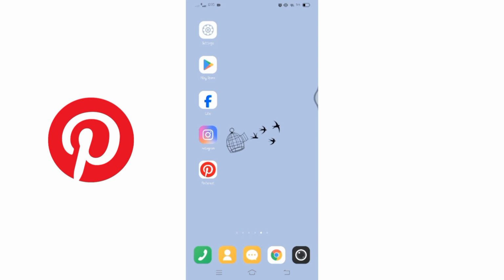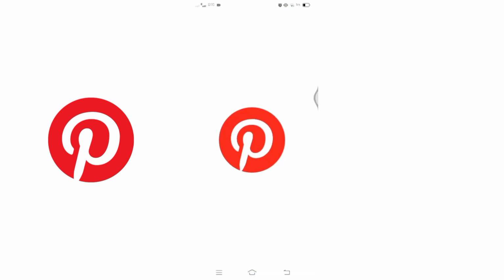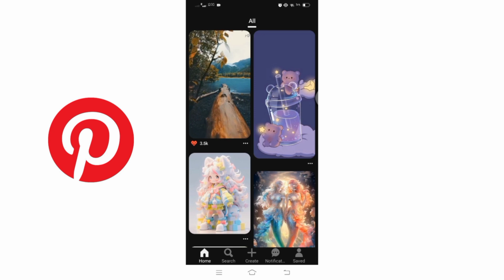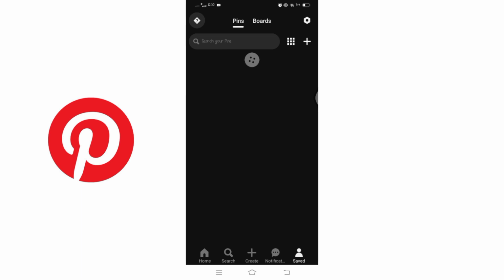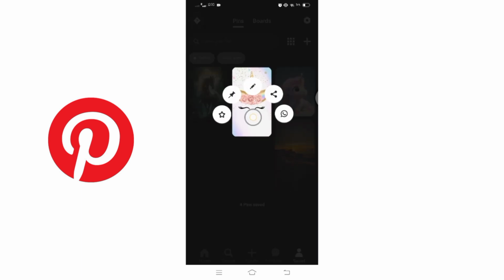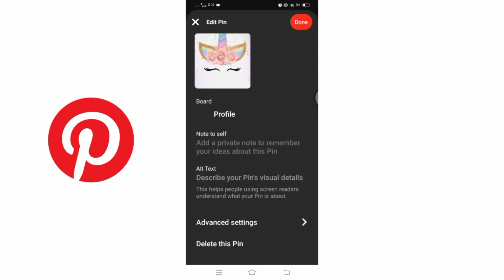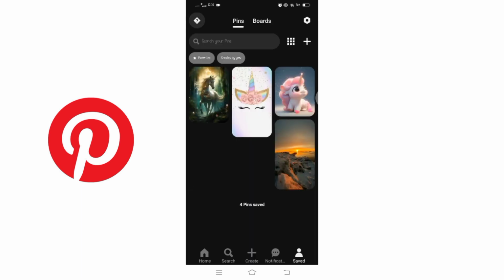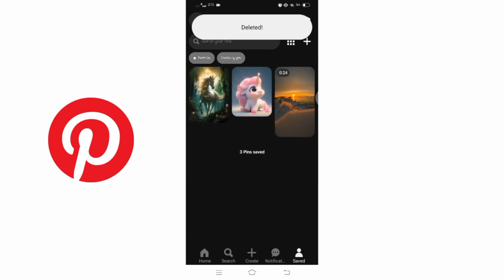How to Delete or Unsave Pins on Pinterest 2024?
Ready to tidy up your Pinterest boards and remove the pins you no longer need? This straightforward tutorial will show you how to delete or unsave pins on Pinterest efficiently. Perfect for both new and seasoned Pinterest users, our guide will help you streamline your boards and keep only the content that truly inspires you. Learn the difference between deleting and unsaving pins, and discover how to perform these actions on both mobile and desktop. Follow along for tips on organizing your Pinterest boards for a cleaner, more curated browsing experience. Let’s get started on decluttering your Pinterest space today!